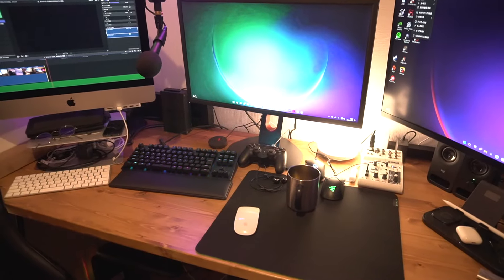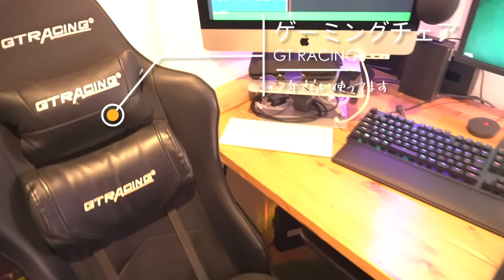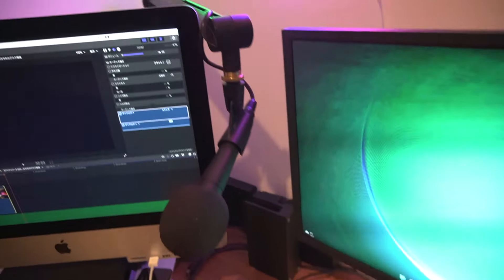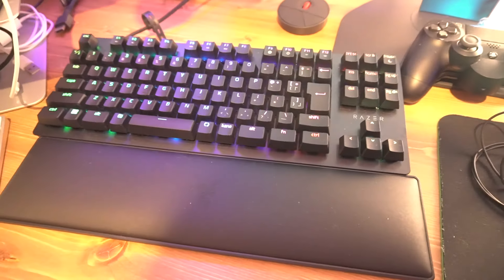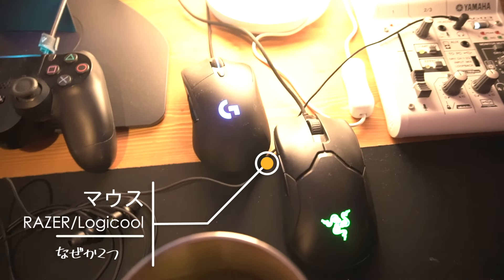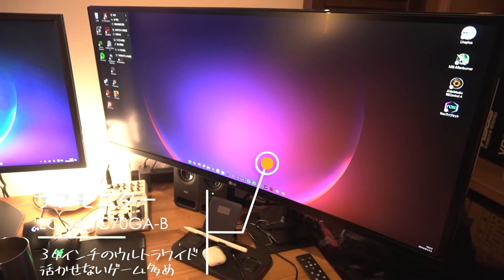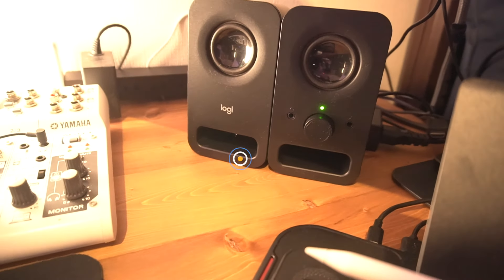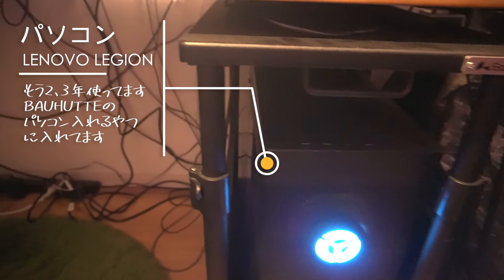【デスクツアー】2024年1月のデスク環境〔フォロワーさん向け〕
色々と模索しながら、現在の構成に至ってます。
それなりに失敗もしているつもりで、それが悔しくも楽しかったりします。

基本的に酔っ払っています。方言、訛りあり。
2021年1月にドスパラのGALLERIAというゲーミングPCを購入したのをきっかけに配信始めました。

配信の予定などはTwitterでつぶやいてます（ムダなつぶやきも多いです）

・使用PC
Lenovo Legion T750i
BenQ ZOWIE XL2746K
Razer Huntsman V2 Tenkeyless JP Linear Optical Switch
Razer Viper
Logicool G213
Logicool G403h
充電ドック

・ルール
指示厨・ネタバレは禁止
アドバイスはほどほどに
暴言は一発BAN
拾いたいと思ったコメントのみしか拾いません
楽しくなかったら、無言でブラウザバック推奨

当チャンネルは、Amazon.co.jpを宣伝しリンクすることによってサイトが紹介料を獲得できる手段を提供することを目的に設定されたアフィリエイトプログラムである、Amazonアソシエイト・プログラムの参加者です。